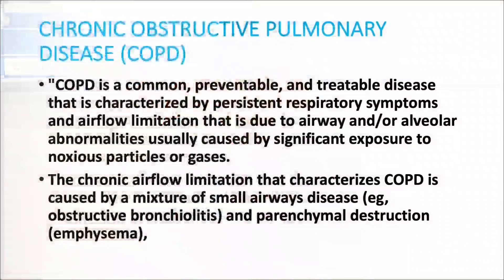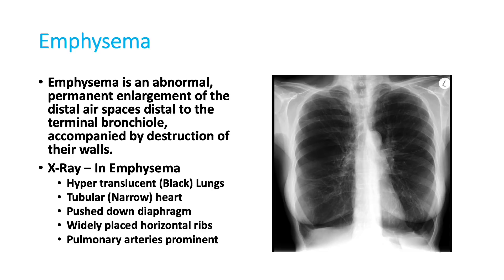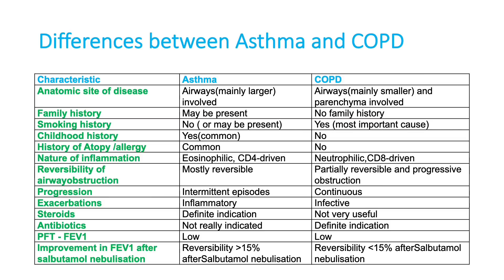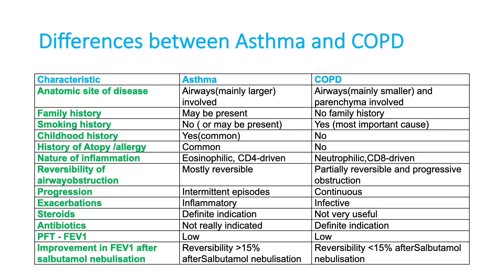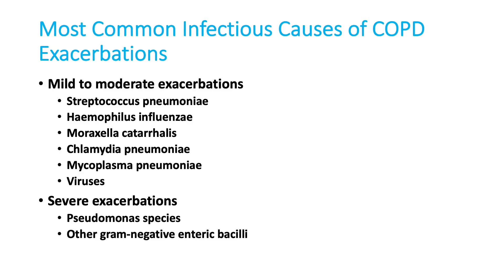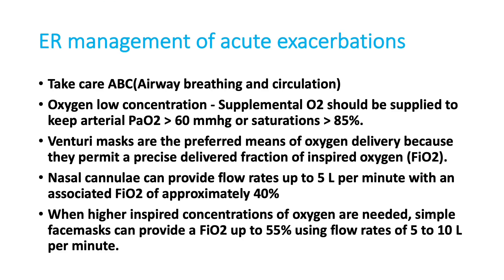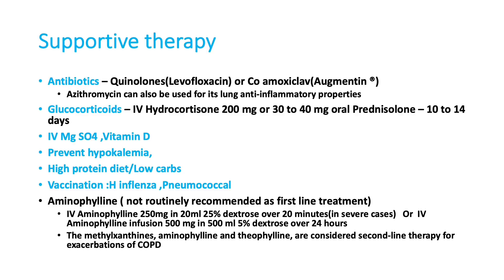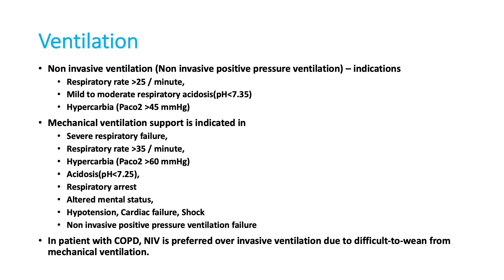Management of Acute Exacerbation of COPD